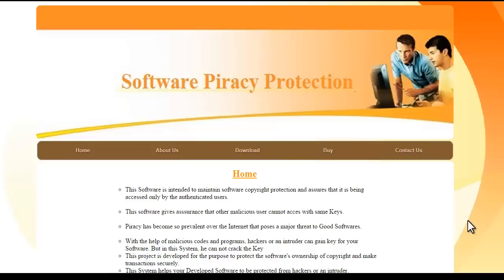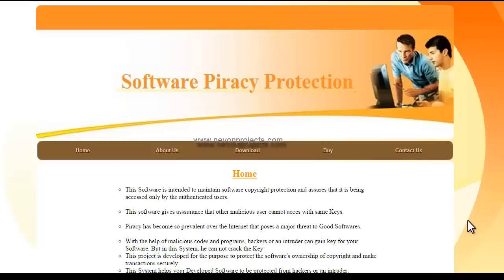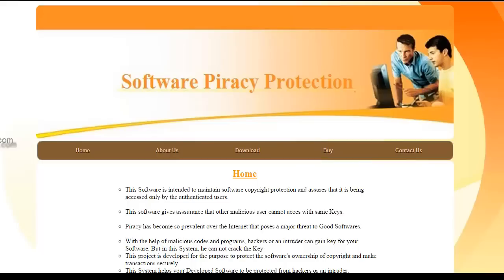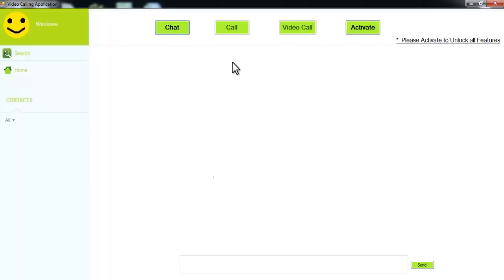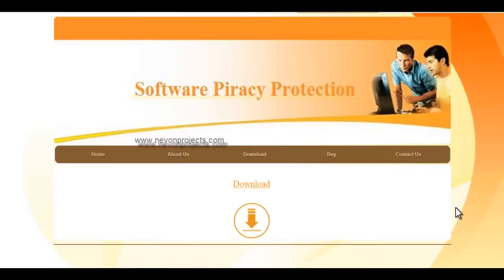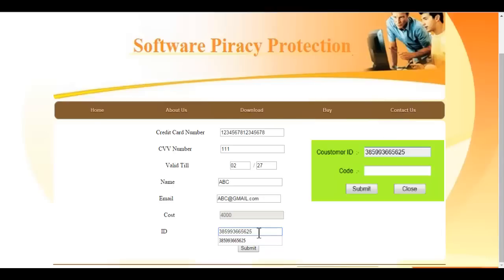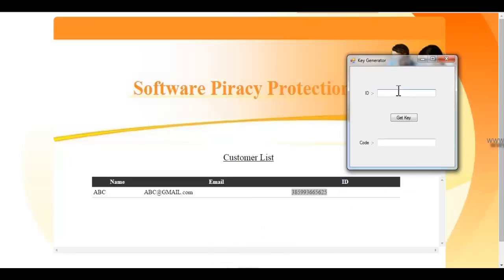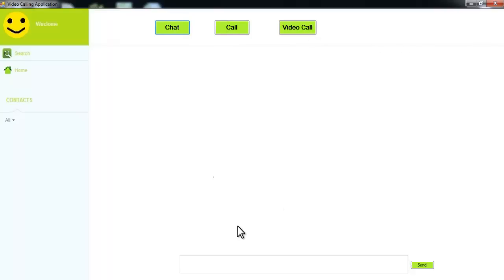Software Piracy Protection Project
A Software piracy protector software project to protect software from being pirated.